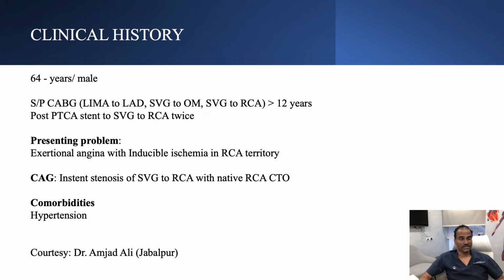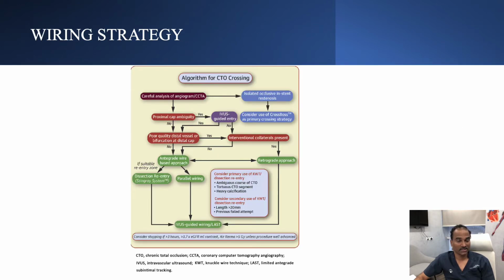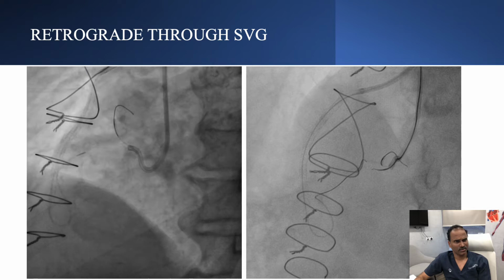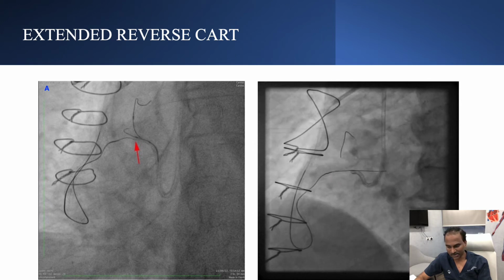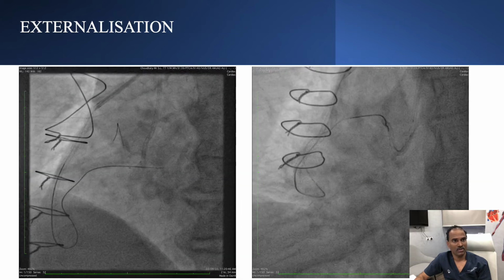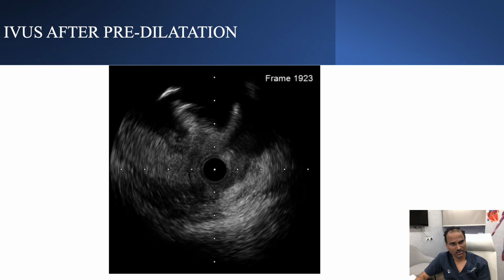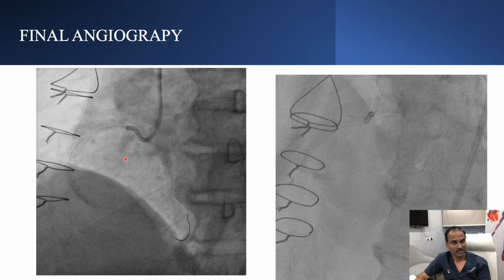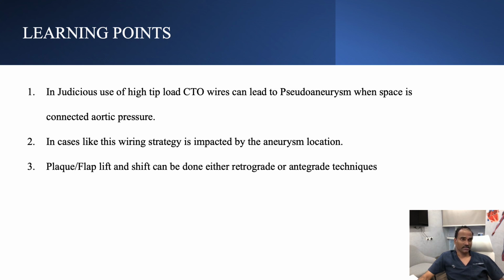Retrograde Plan Plaque/Flap Lift And Shift To Close Coronary Pseudoaneurysm